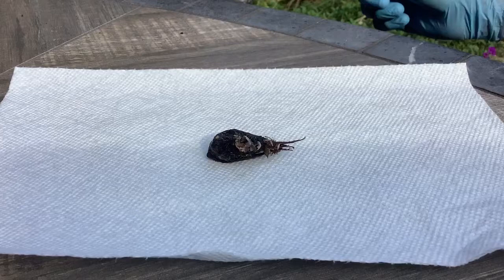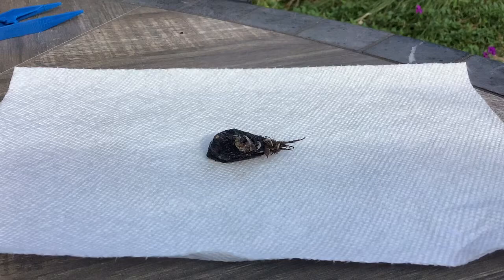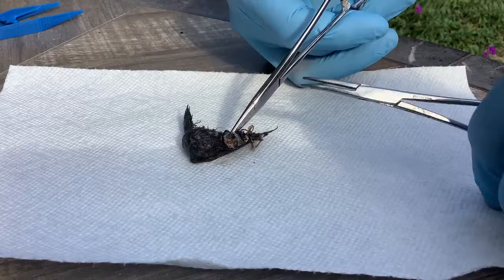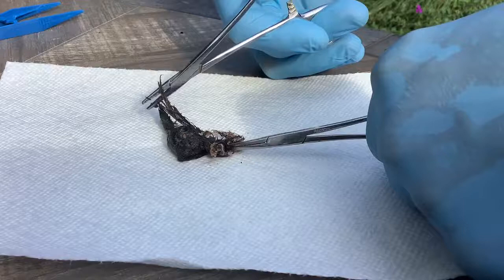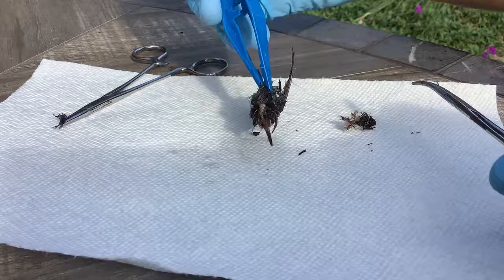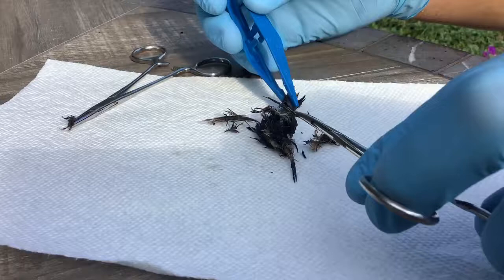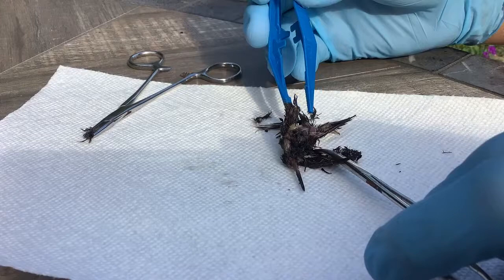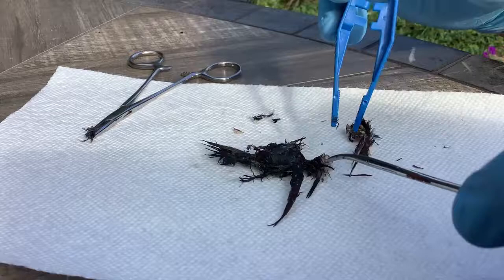Dissection of humming bird eaten by yellow garden spider